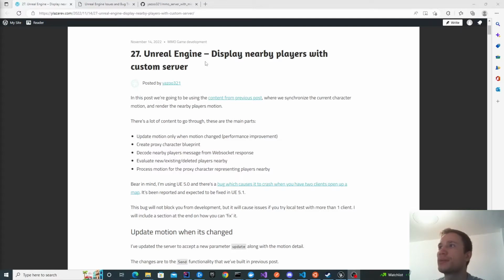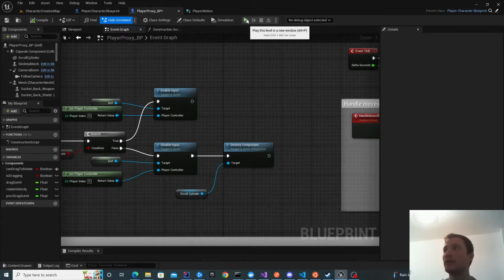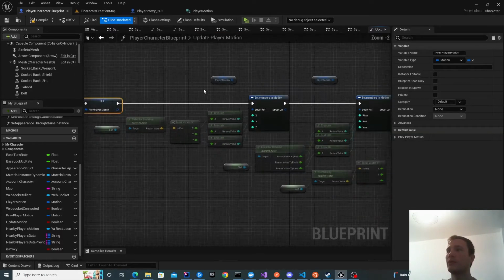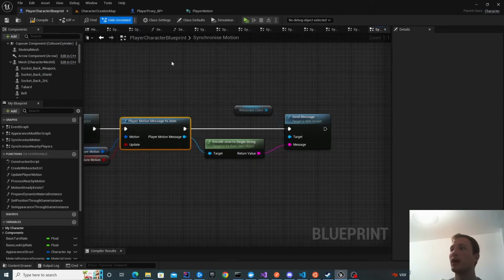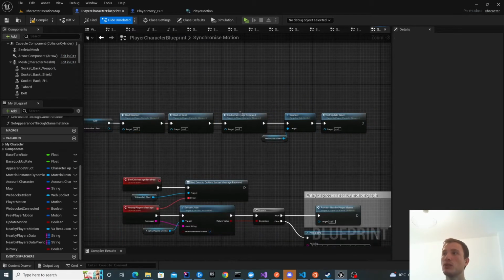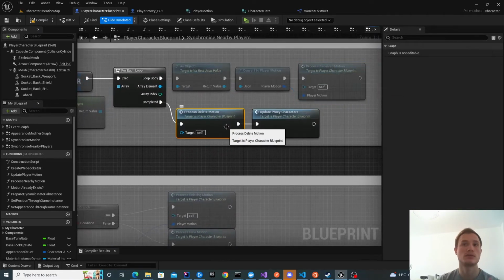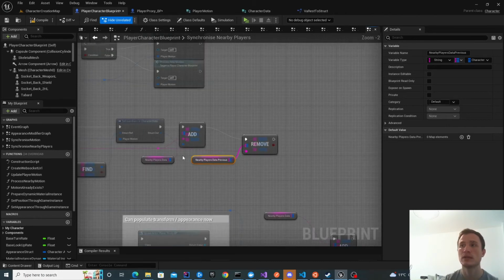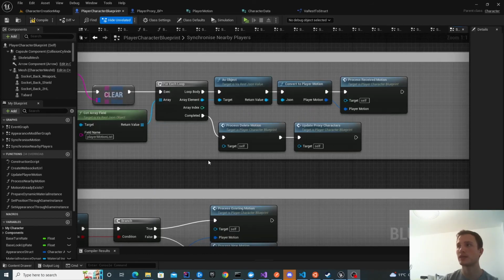Unreal Engine - synchronize characters with java server - part 2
The document outlining step by step on what I needed to do to achieve what's in the video can be found here:

In the previous video we looked at synchronizing our player with the server

It's not complete, but feel free to experiment with it.